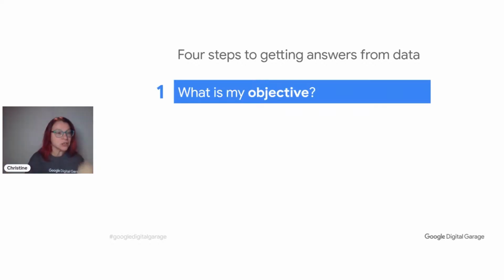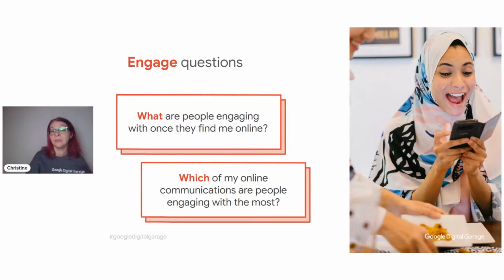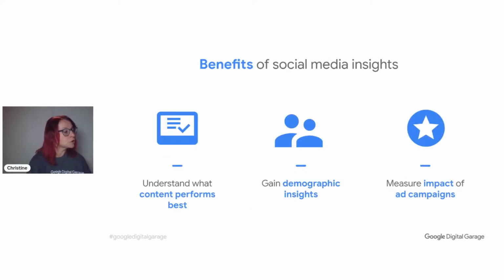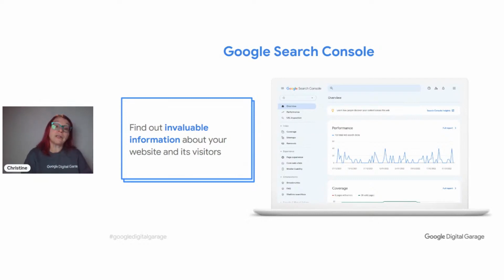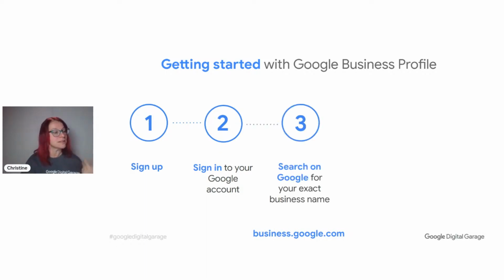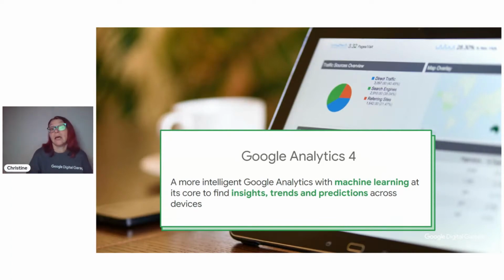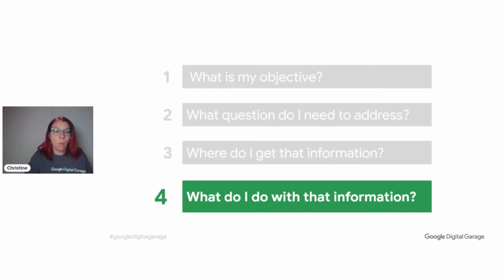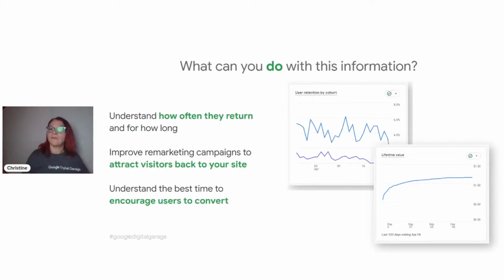Find Insights with Analytics | Google Digital Garage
Find Insights with Analytics
1080p
Google Digital Garage
14-11-23